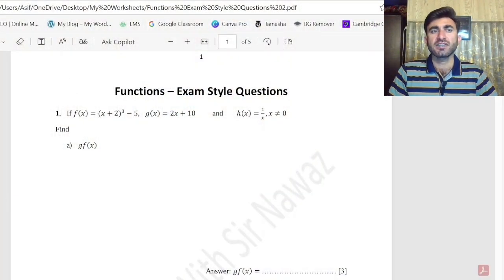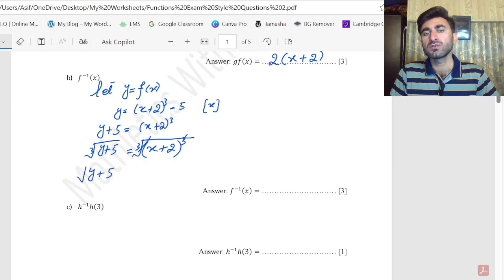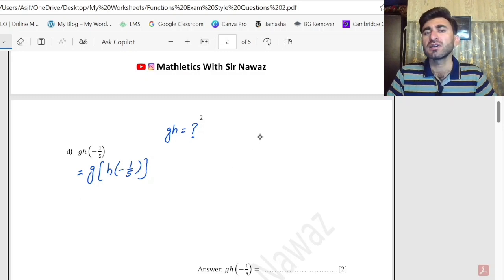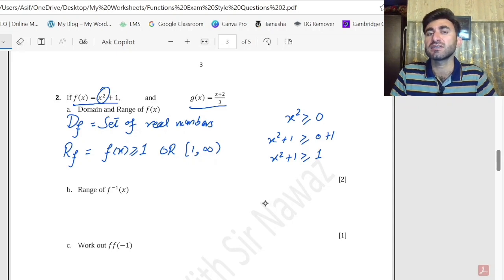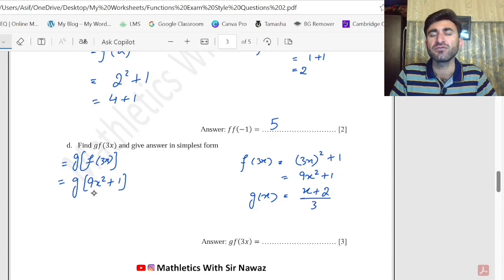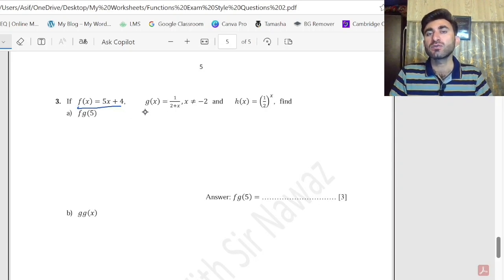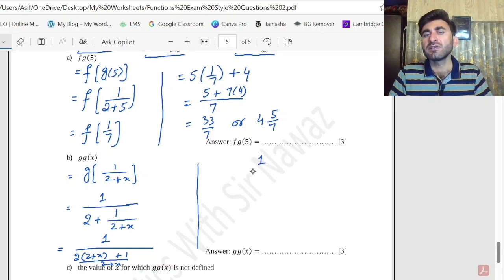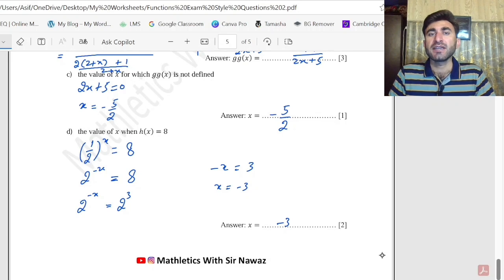Functions Olevel/IGCSE | Past Papers Questions | Composite Functions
Functions are a widely discussed topic of Olevels, GCSE and IGCSE Mathematics. It is also part of some other exams like Edexel, Pearson etc
Here we are going to discuss functions in detail, starting from the very basic concept of Sets and then turning to Mapping Diagrams and explaining functions with examples.
In this video, we are going to solve a past papers worksheet where we will solve every type of question of functions, including simple functions, their evaluation and simplification of functions, domain and range of functions, inverse of a functions and composition of functions ...
This downloadable worksheet is available on my Dropbox account to solve it yourself for practice here